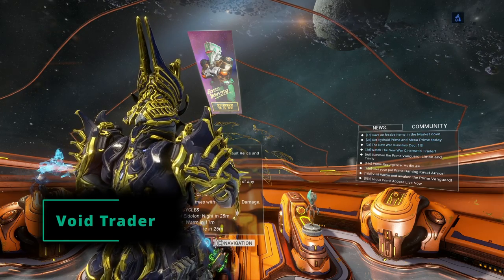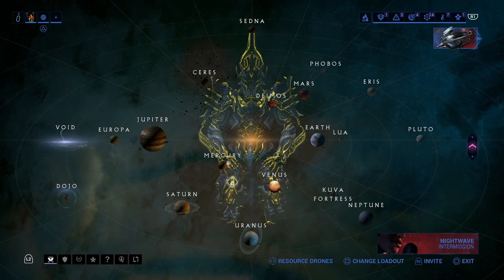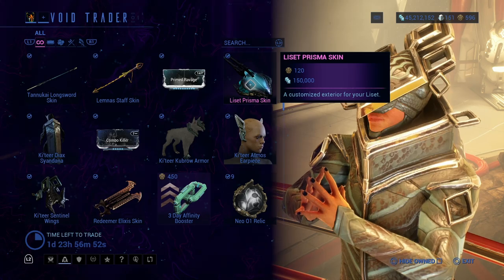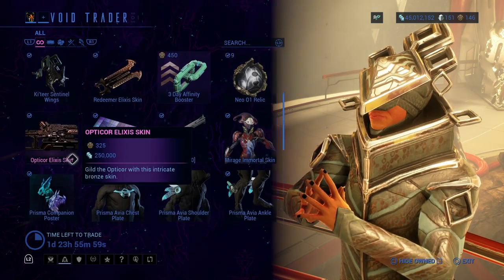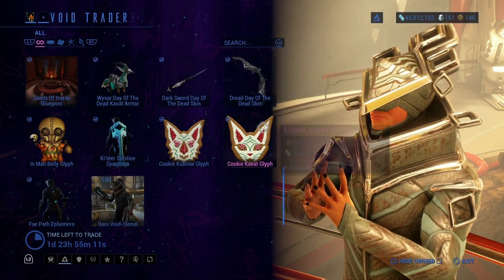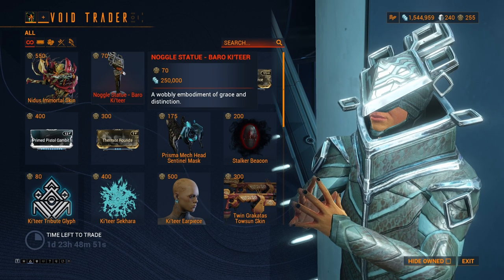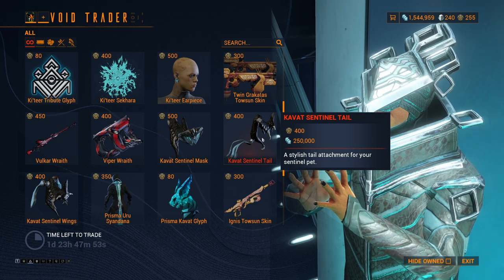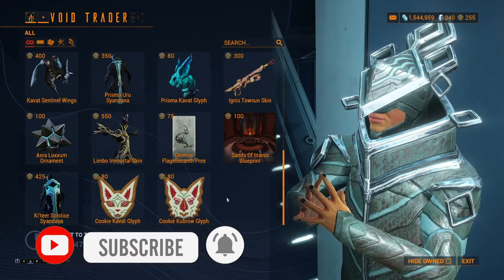Warframe - Void Trader (12/3/21)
The Void Trader is back, so let's see what he has on both console and PC.

0:00 - Intro
1:16 - Console
4:10 - PC

★ ABOUT ME ★